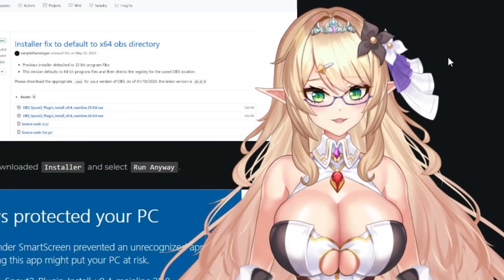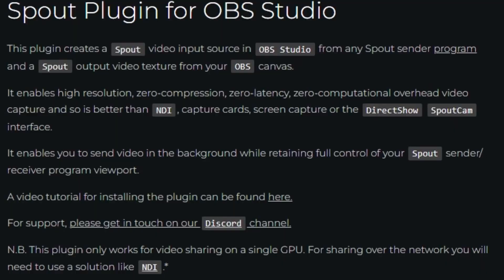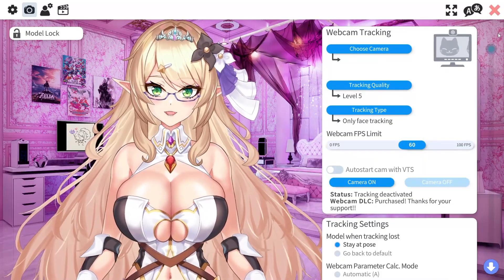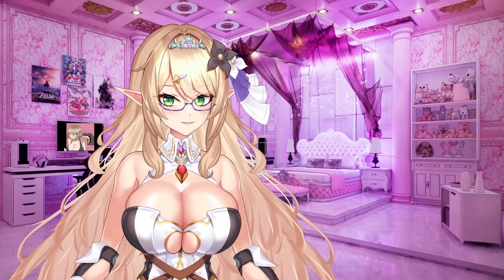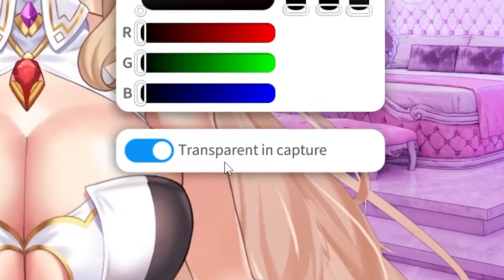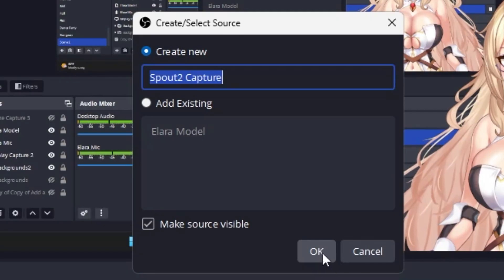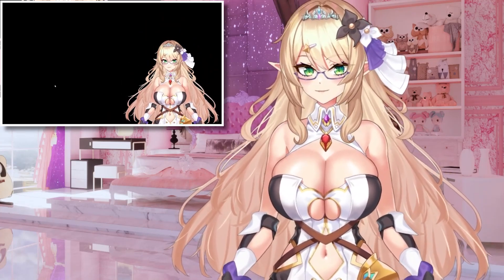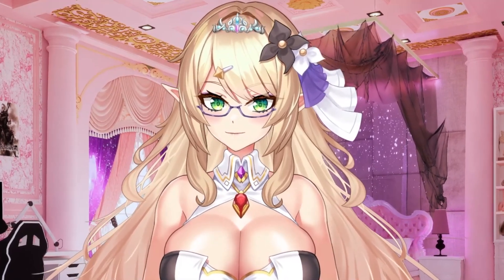No More Menus in Vtube Studio! How to setup Spout2 🔴EASY GUIDE 🔴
Want to hide Vtube Studio menus from appearing on stream? Hi! I'm Elara your Stream Sensei and I'm here to teach you how to use a new plugin inside Vtube Studio called Spout2!